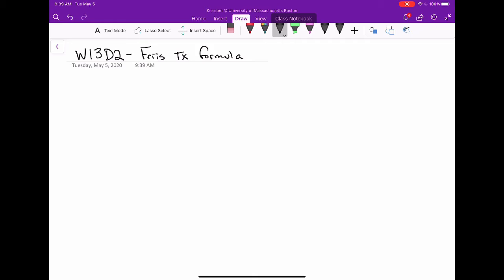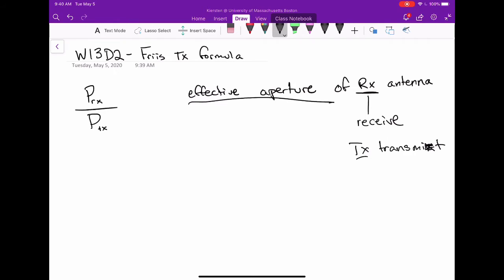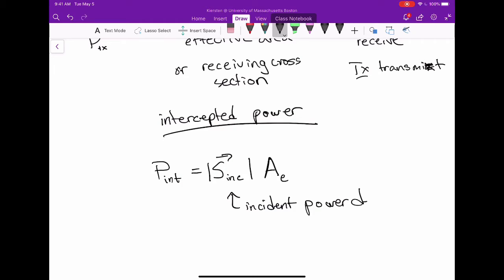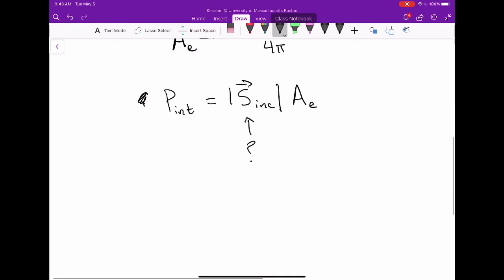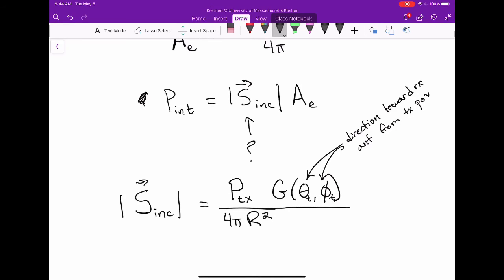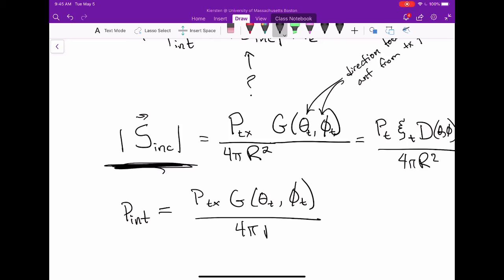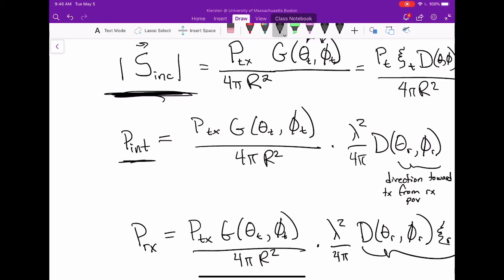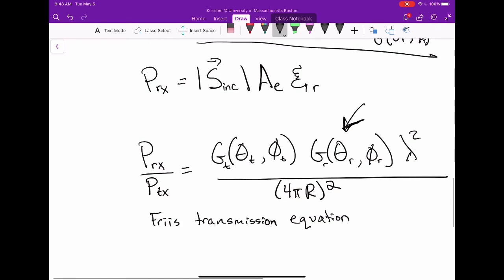W13D2 - Friis transmission formula